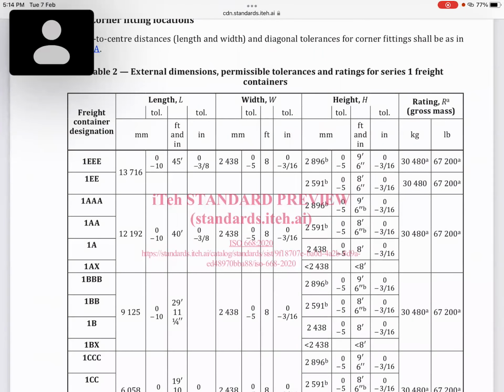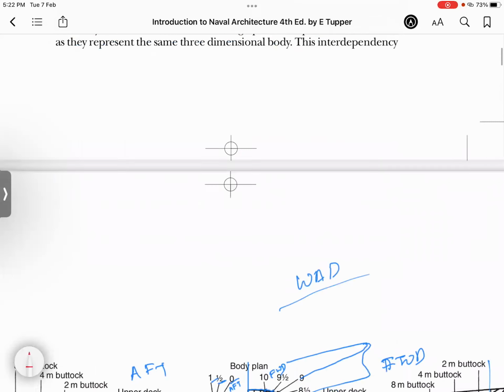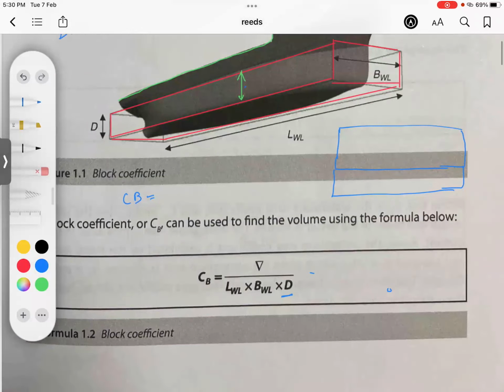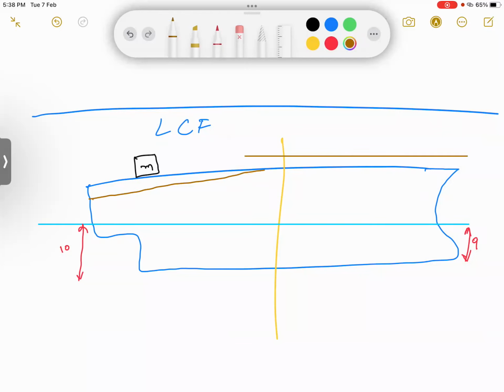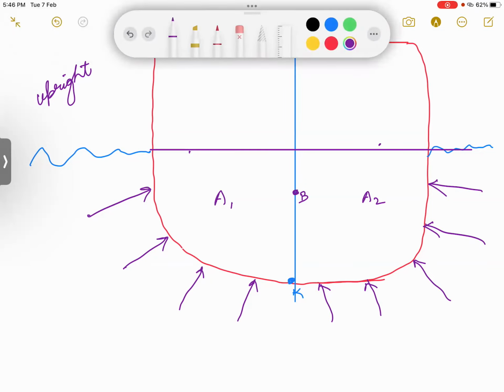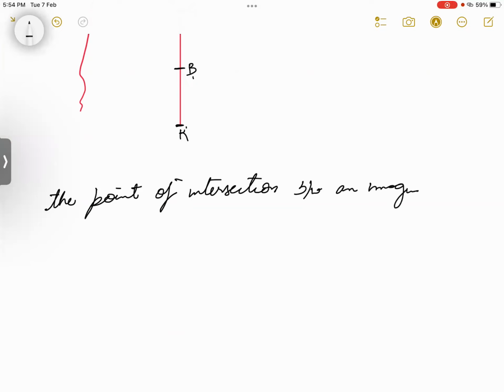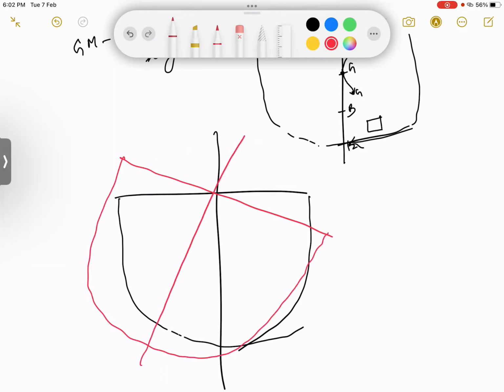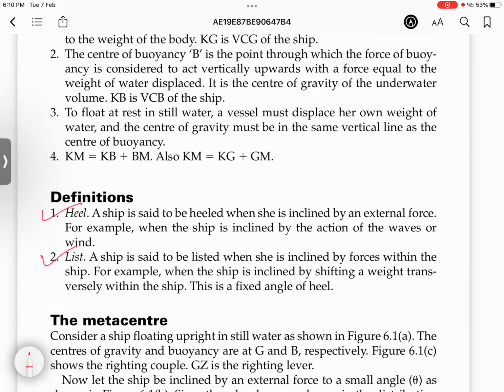2023/02/07 | ABHISHEK SIR